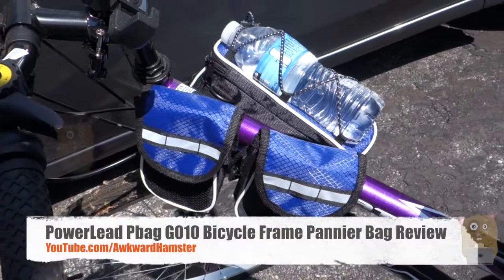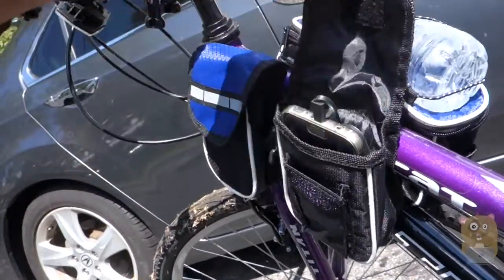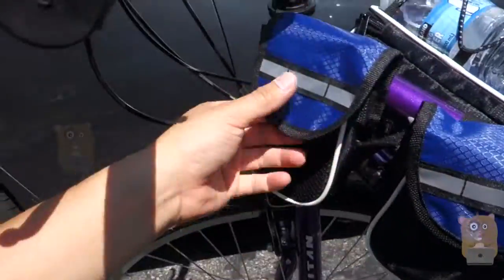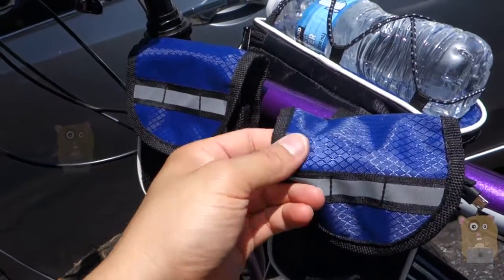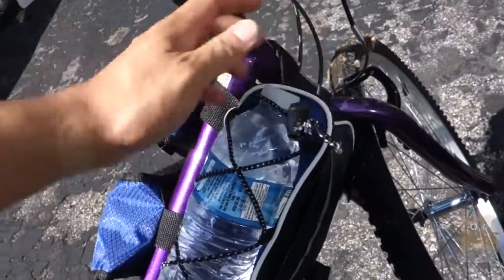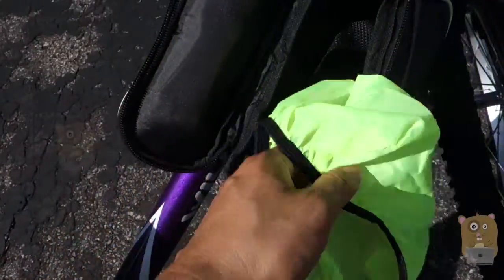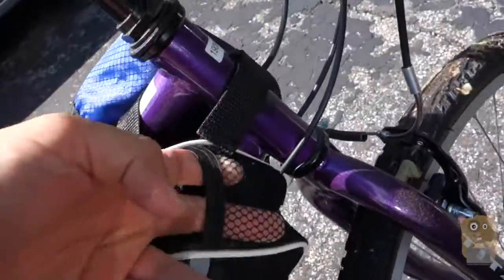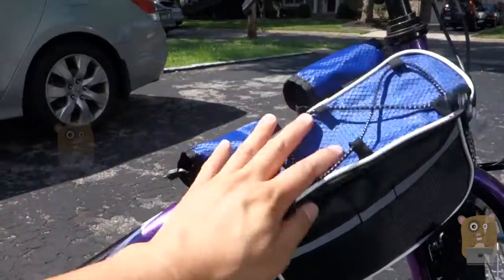PowerLead Pbag G010 Bicycle Frame Pannier Bag Review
Description:
Dimension: 7.5"L x 3"W x 6.5"H (one side)
Available colors: Black, Red, Blue
Suit for: mountain bike, road bike.It's large to hold various items, but it's not so large that it's cumbersome or hits your knees when riding.
The Velcro straps have good length on them making them able to fit most bikes.
The Velcro straps relies on the upper and lower tube on the bike frame that is "V" shaped to stay secured.
The strap that would be closest to the seat cannot slide down because of this.

Package Include:
1x Bicycle Frame Pannier
1x Adjustable Shoulder Strap